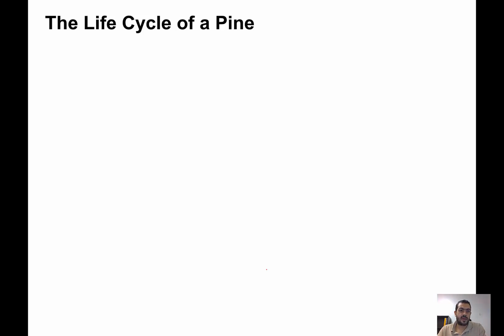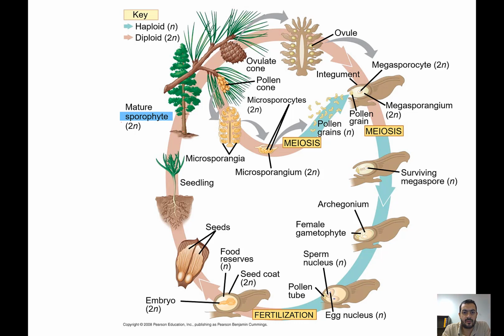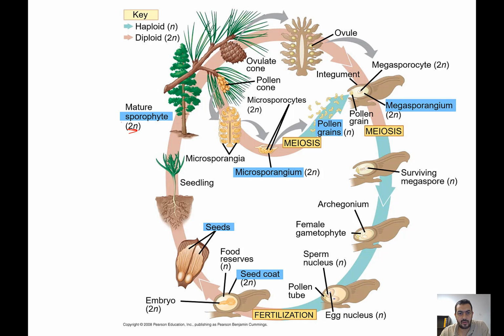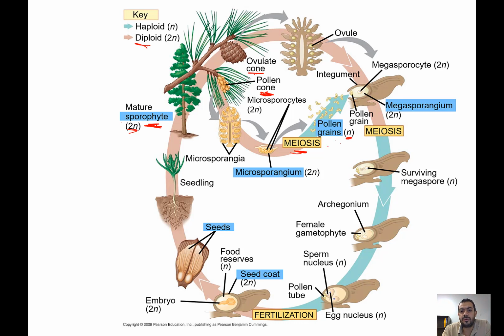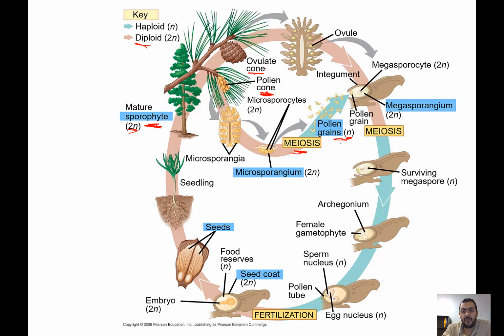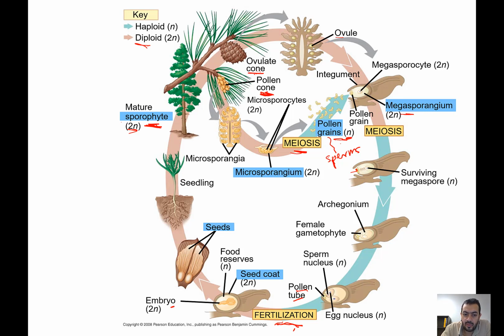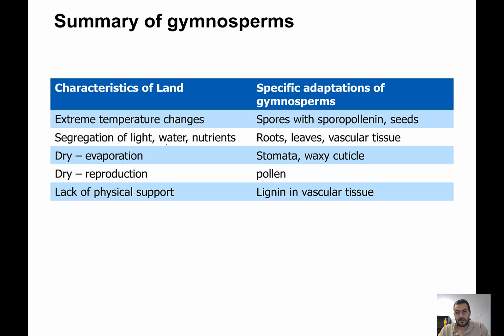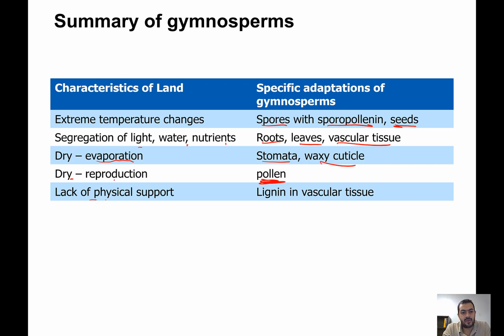Gymnosperms (Part b: Life cycle)